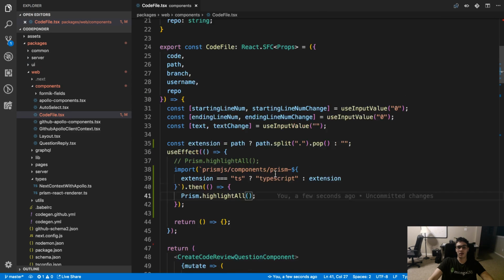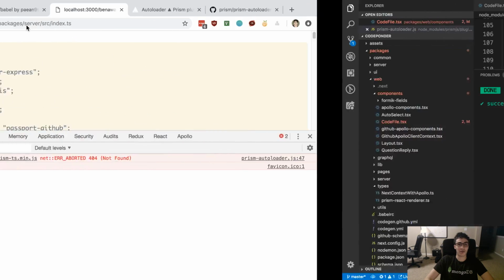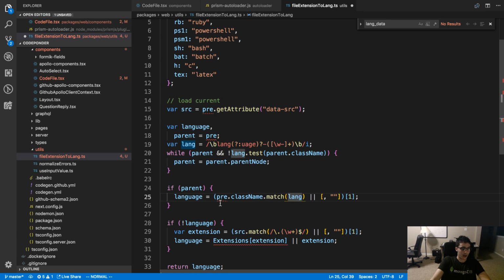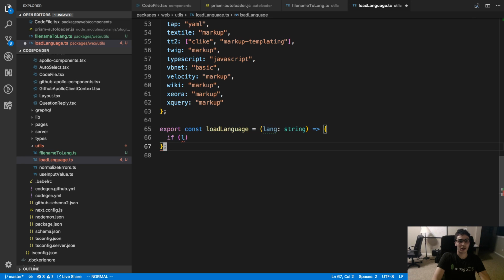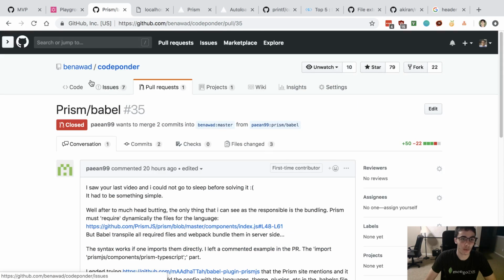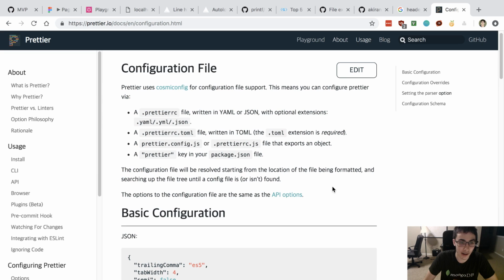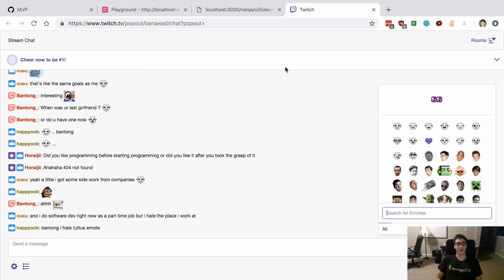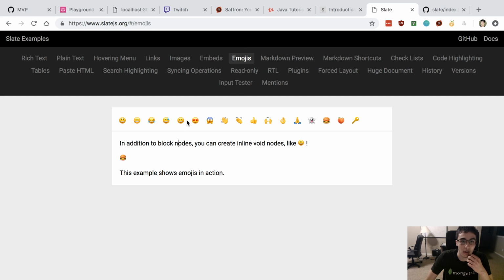Lazy Loading Prismjs Languages - Day 13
We got Prismjs working.